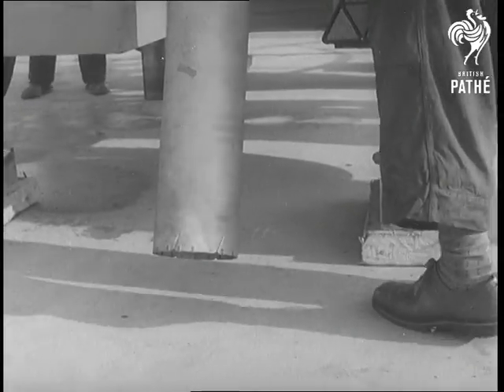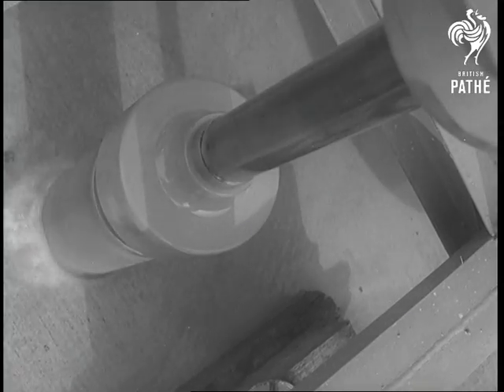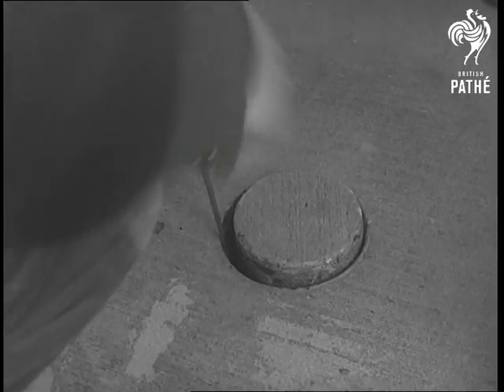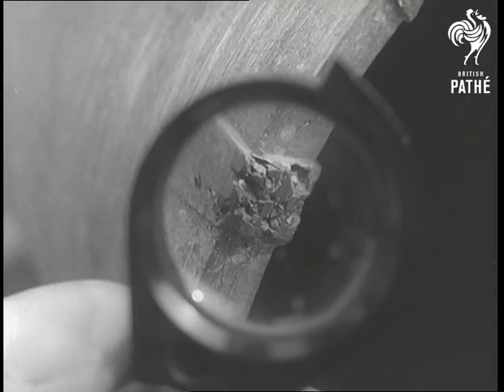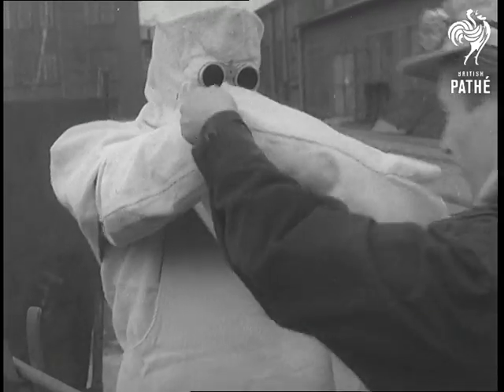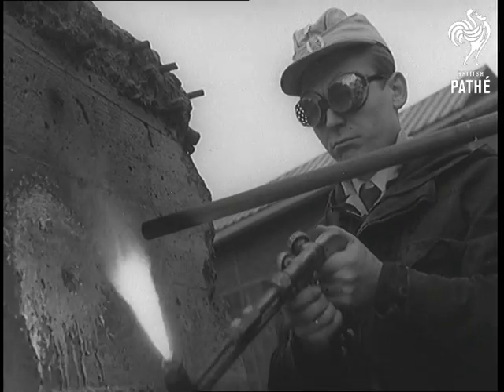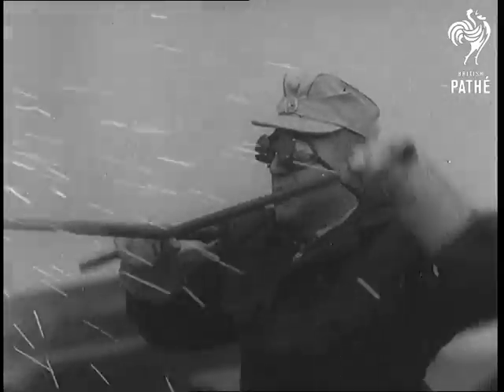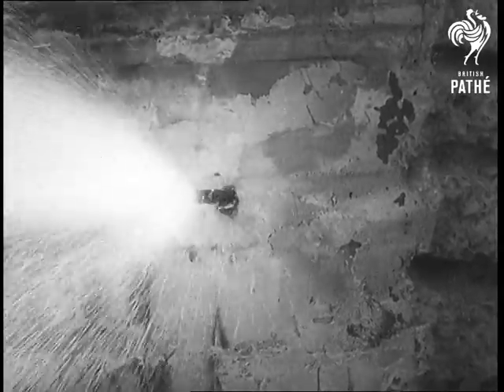Stop At Nothing Drills (1956)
Hamburg, Federal Republic of Germany (West Germany).

AS. The core drill is being pointed downwards. SV. The core-drill is lowered towards the concrete. SCU. Man turning handle which lowers drill into position. CU. Base of drill going down on to concrete which is covered in water probably for cooling reasons. TV. Drill, man pushes handle and drill starts to revolve. CU. Machinery running. CU. Dial on machinery. TV. The drill spinning into the concrete. GV. Drill in action with crowds watching. CU. Drill being lifted out wheel spinning showing the hole it has made. CU. Drill moves away. CU. Man lifts out large piece of tubular concrete from the hole and we have a good look at it. CU. Base of drill with man holding magnifying glass over it. CU. Through magnifying glass, showing the teeth and diamonds - presumably. CU. Man putting on asbestos hood. CU. Man pulls eye shields over the eye holes of his hood. SV. Man helps him on with his gloves. SV. Oxygen cylinders lying on ground and man goes over to turn on. CU. Hand turning on tap of oxygen. CU. Man with what looks like oxyacetylene cutter puts the flame on the end of large rod. CU. Operator adjusting glasses. LV. Man with the asbestos suit and a shield in front starts to push this long rod into the wall. SCU. The rod going into the wall and man behind shield in asbestos suit. SCU. Man on back end of rod pushing helping with pressure. LV. The rod is being pushed into the wall and sparks shoot out. CU. The other side of the wall, sparks come shooting out as it makes its way through to the other side. LV. The man on the other side of the wall giving it its final push. CU. The rod spouting sparks completely through the wall and it is dragged back through hole to the other side to leave the hole for us to see.

(Lavender.)  (Orig. "N") (Title Scene "L")
 FILM ID:619.41